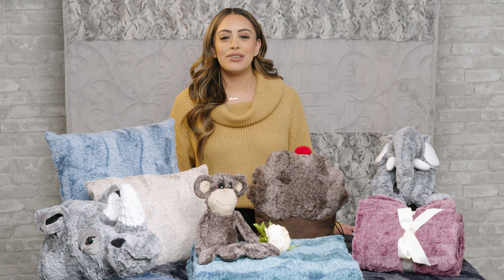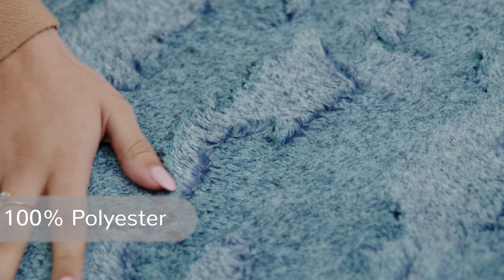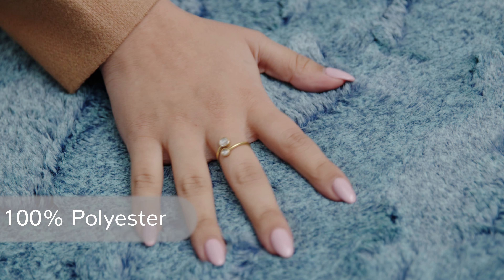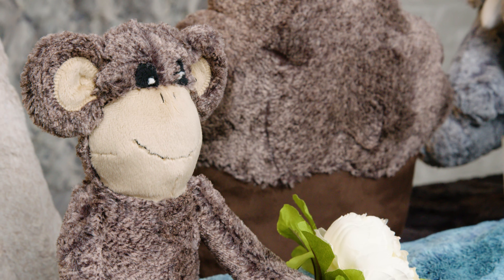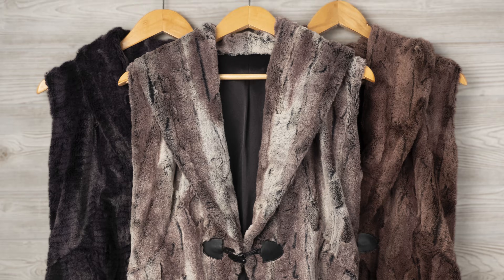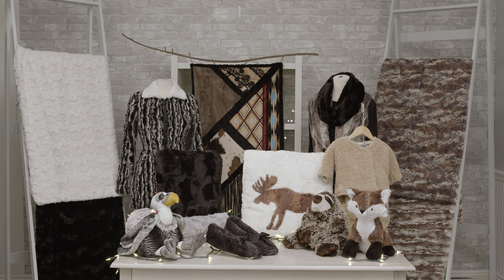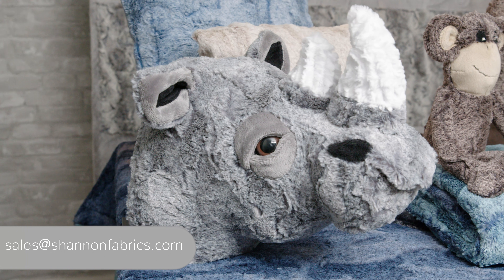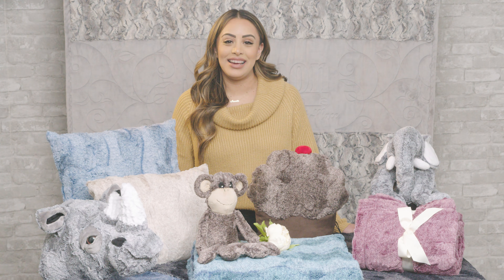Luxe Cuddle® Heather Shadow Minky Plush Fabric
Our Luxe Cuddle® Heather fabric takes our popular Luxe Cuddle® Hide fabric up a notch! Heather has the same embossing pattern as hide, but it’s heathered, meaning it has a two tone frosted finish that’s both back printed and discharged printed. This makes for a deeper, more interesting look.

Fabric ID #: lcheathershadow
Content: 100% Polyester
Width: 58/60"
Weight/Linear Yd: 530 grams
Pile: 10mm
Country of Origin: South Korea